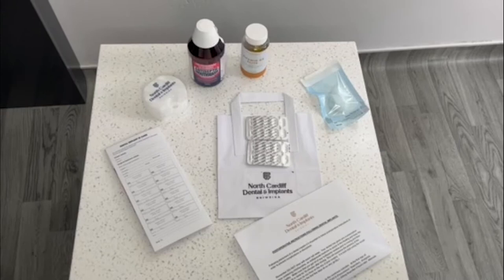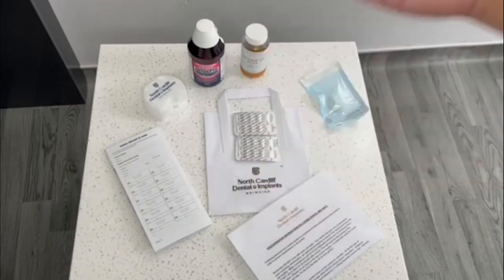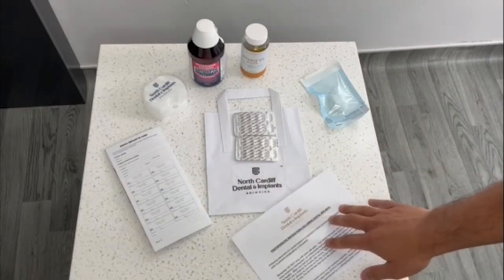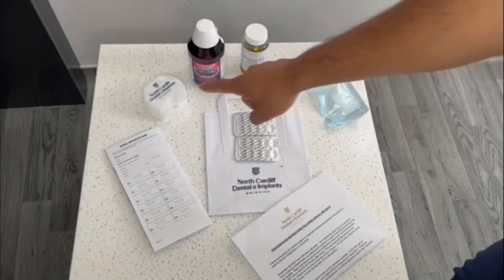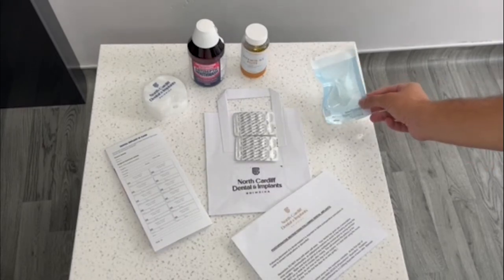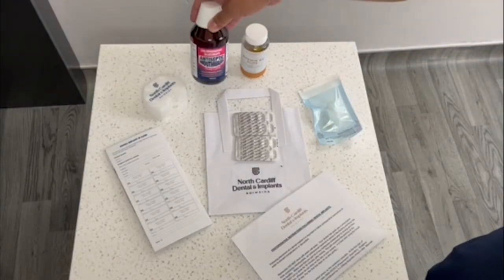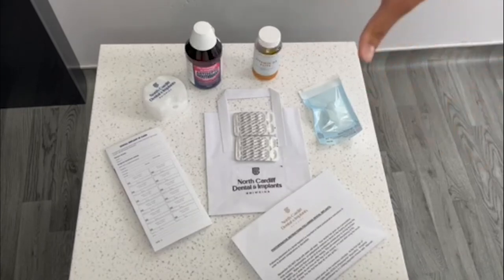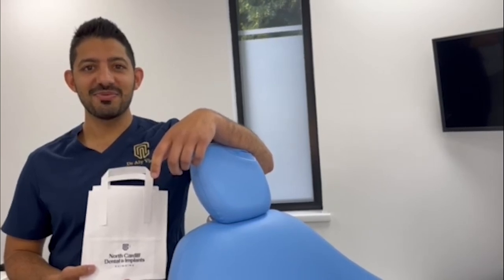Dentips with Aly Virani – post-operative instruction packs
Aly Virani discusses the importance of post-operative instruction packs in establishing a better relationship with your patients.

Hello, everyone. My name is Aly Virani and I spend all of my time doing implants now.

I've been trying to think of the best dentip that I have for you. I looked at surgical methods, I looked at my loupes.

I thought one of the best things we've done is to develop our post-operative instruction pack and put a few things in there that really help the patients and make them feel cared for.

So I'll walk you through this pack, and I hope it helps you to establish a better relationship with your patients after they've had any kind of surgery.

Aly Virani

Aly Virani is a graduate of Cardiff University and holds a diploma in implant dentistry from the Royal College of Surgeons of Edinburgh.

His practice of dentistry is focused solely on the placement and restoration of dental implants.

He currently holds a position on the board of directors of the Association of Dental Implantology (ADI), where he was the Welsh Representative from 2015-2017 and again in 2021.

Aly continues to lecture (and learn!) in the national forum. He currently spends his time travelling between his newly acquired practice (North Cardiff Dental & Implants) and Portman’s Hereford Dental & Implant Clinic.